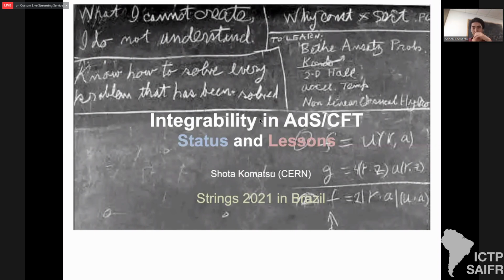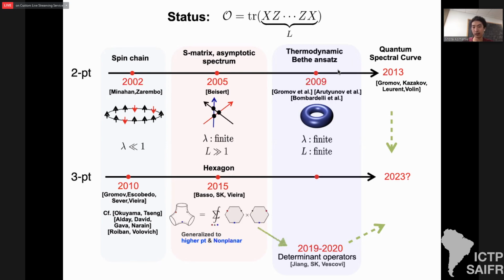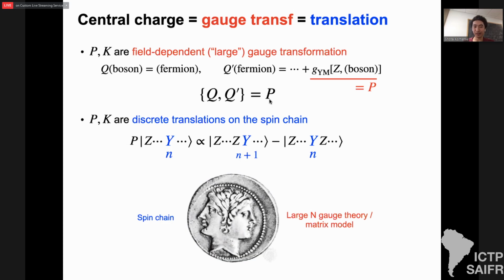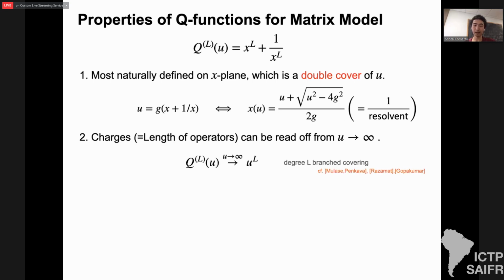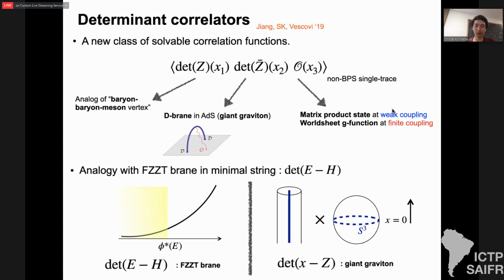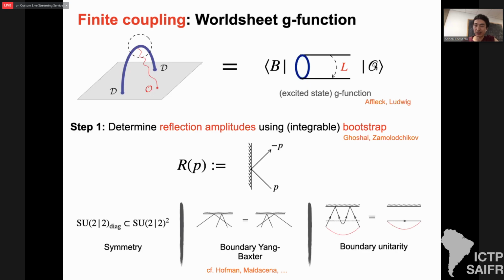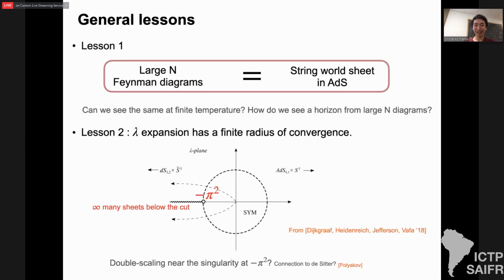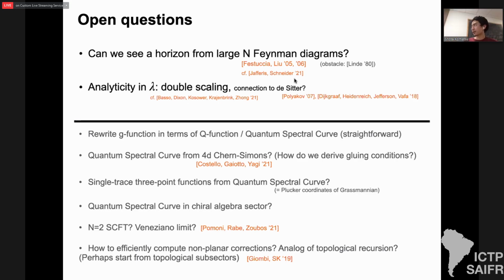ICTP-SAIFR Strings 2021 - Day 7 / Shota Komatsu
ICTP-SAIFR   Strings 2021

Speakers:
Shota Komatsu (CERN): Integrability in AdS/CFT